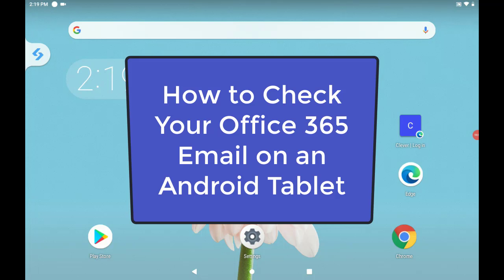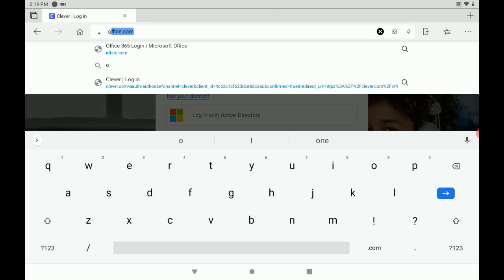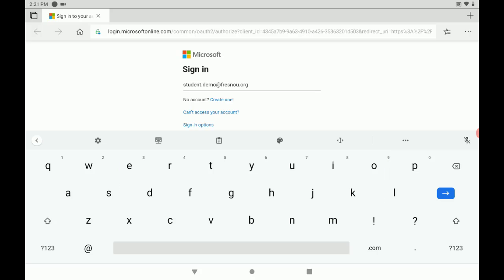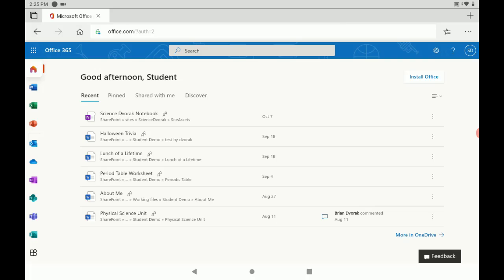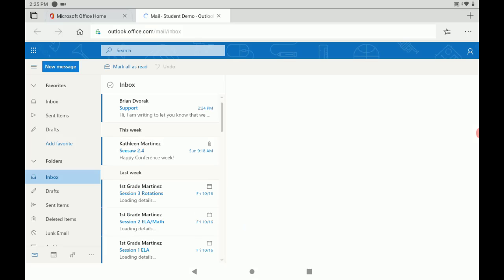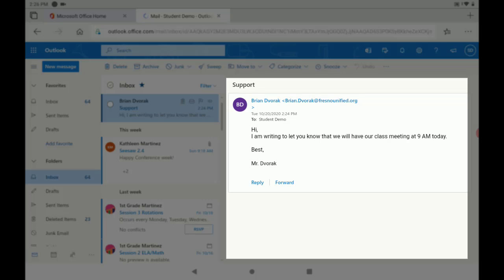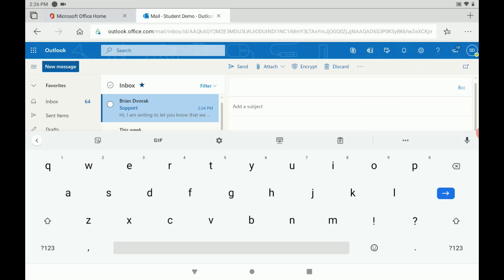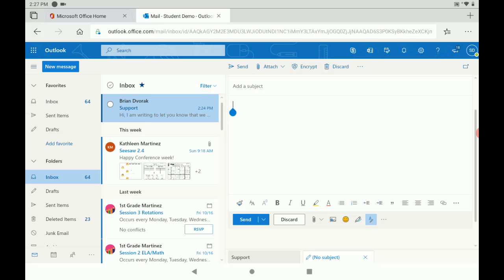Android Tablet - Access Office 365 Email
Learn how to access your school email on the Android Tablet.